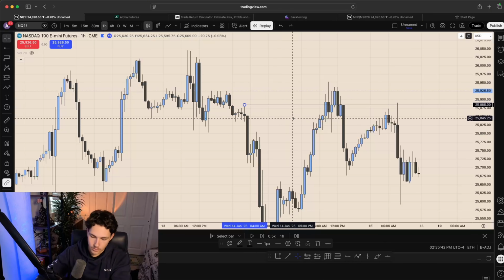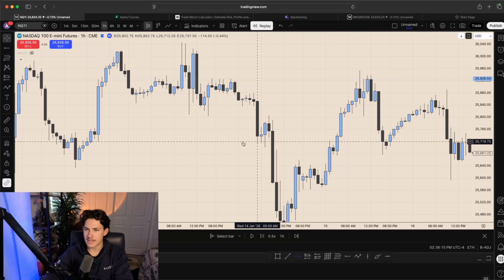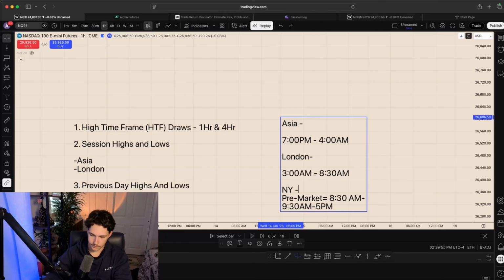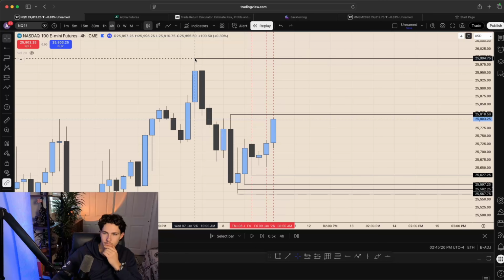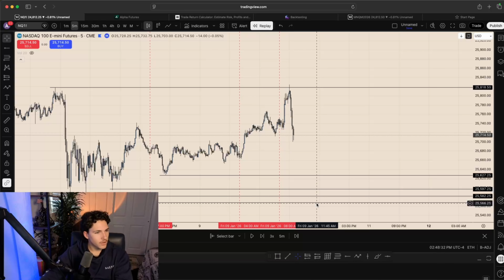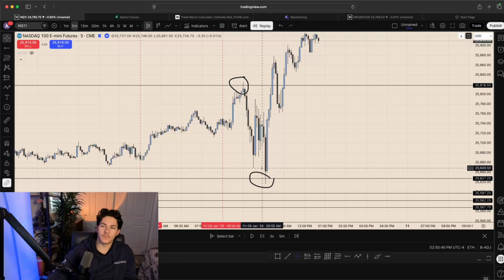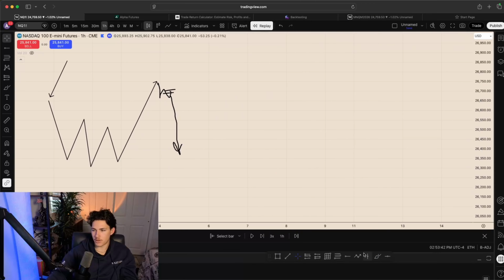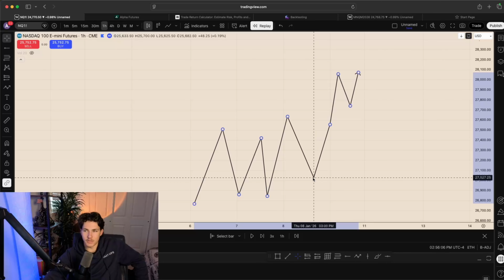Liquidity Secrets That Smart Money Doesn't Want You To Know...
This is episode 5 of the profitability blueprint and today we went over the secretes of liquidity and how we can use it to the best of our ability and give us the highest probability.